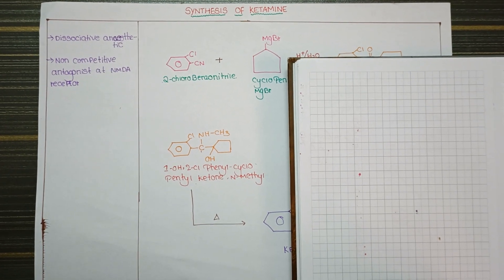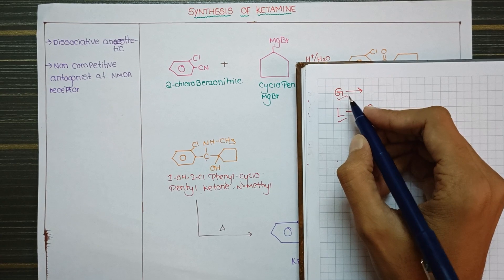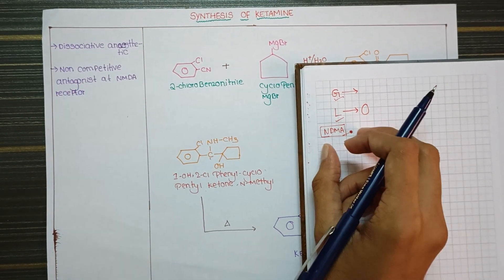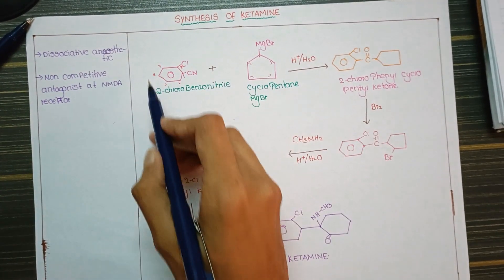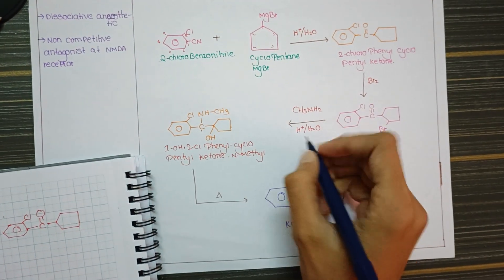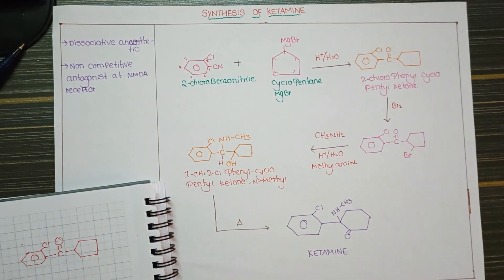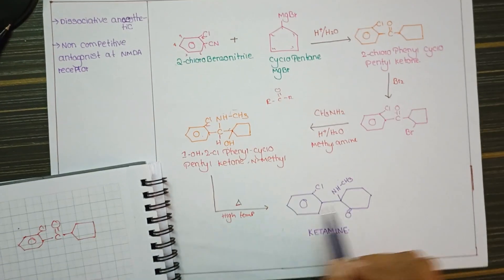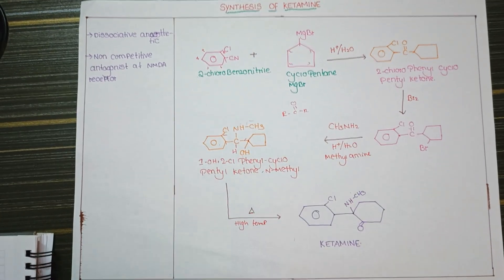SYNTHESIS OF KETAMINE | MEDICINAL CHEMISTRY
Ketamine hydrochloride is a medication primarily used for its anesthetic and analgesic properties. It belongs to the class of drugs known as dissociative anesthetics. Here's a brief overview of its pharmacy and medicinal chemistry:

1. **Chemical Structure**: Ketamine hydrochloride is a racemic mixture of two enantiomers, R(-)-ketamine and S(+)-ketamine. Its chemical formula is C13H16ClNO.

2. **Pharmacodynamics**: Ketamine works by blocking N-methyl-D-aspartate (NMDA) receptors in the brain. This results in dissociation between the thalamocortical and limbic systems, leading to its unique anesthetic and analgesic effects.

3. **Pharmacokinetics**: Ketamine is typically administered intravenously or intramuscularly for anesthesia. It has a rapid onset of action and a short duration. Its metabolism primarily occurs in the liver, forming metabolites such as norketamine.

4. **Medical Uses**: Ketamine is used for various medical purposes, including anesthesia induction and maintenance, sedation in intensive care units, and as an analgesic. It is also being investigated for its potential in treating mood disorders like depression and post-traumatic stress disorder (PTSD).

5. **Side Effects**: Common side effects of ketamine include hallucinations, confusion, and dissociation. It can also increase heart rate and blood pressure. Prolonged or excessive use can lead to dependence and bladder problems.

6. **Pharmacy Considerations**: Ketamine is classified as a controlled substance in many countries due to its potential for abuse. It is typically dispensed and administered in a controlled medical setting.

7. **Medicinal Chemistry**: Researchers continue to study ketamine and its derivatives to develop safer and more effective drugs with similar mechanisms of action but fewer side effects.

Please note that the use of ketamine should only be under the supervision of a qualified medical professional, as it can have serious side effects and is subject to legal restrictions in many places.